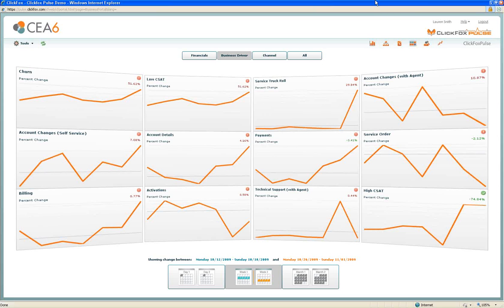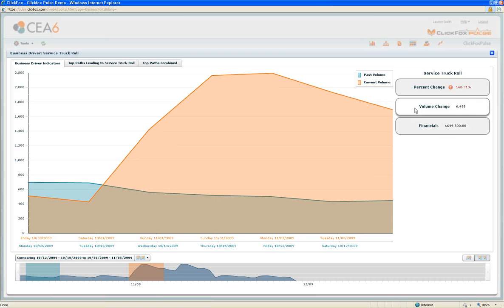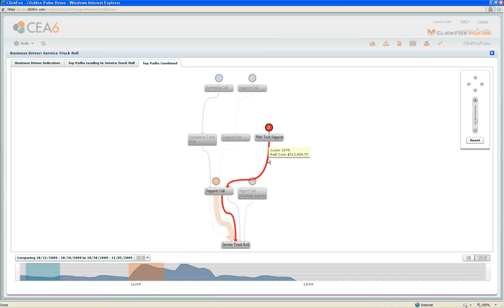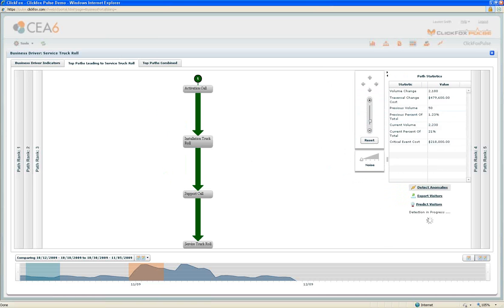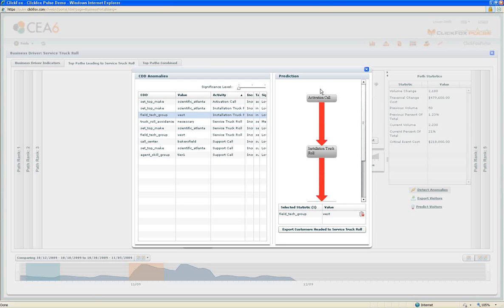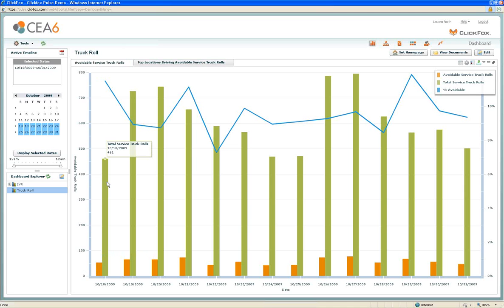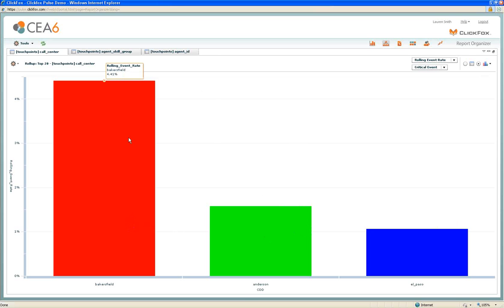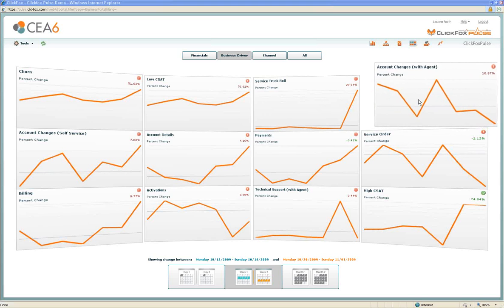ClickFox Truck Roll & Service Dispatch Analytics Demo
See how ClickFox CEA and ClickFox Pulse are used to identify avoidable truck rolls and to include service dispatch data into the comprehensive cross-channel customer experience.